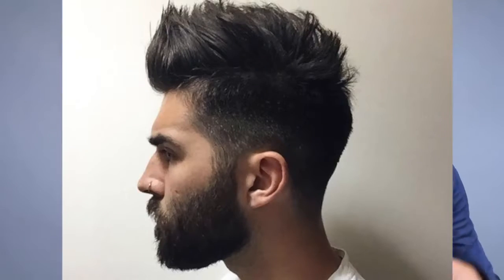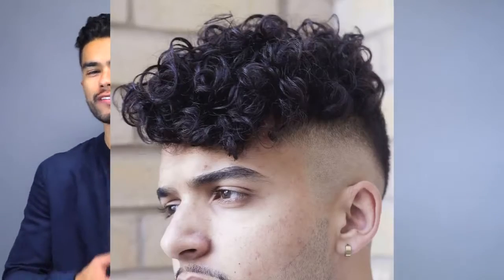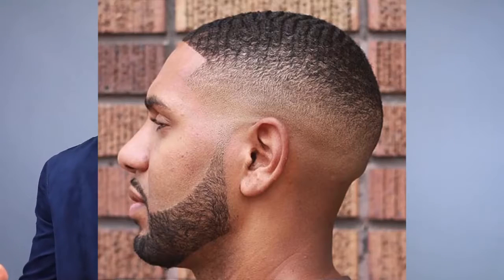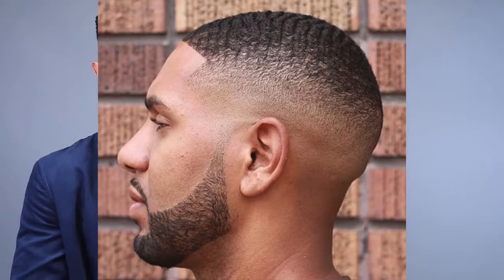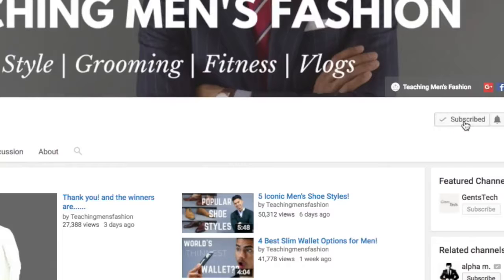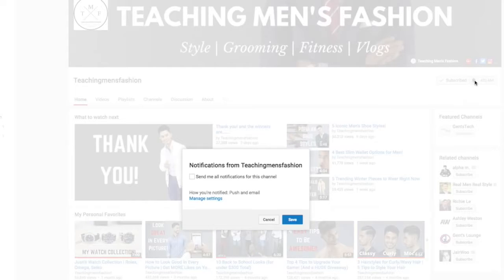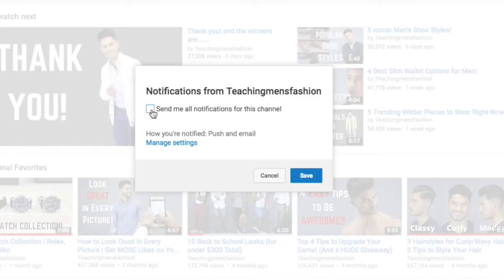8 Trend hairstyle for men 2019